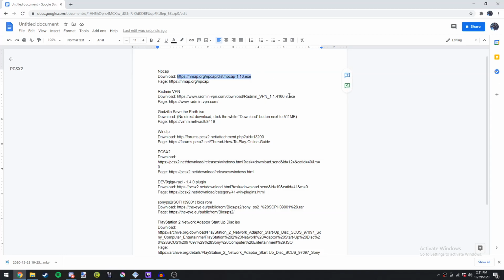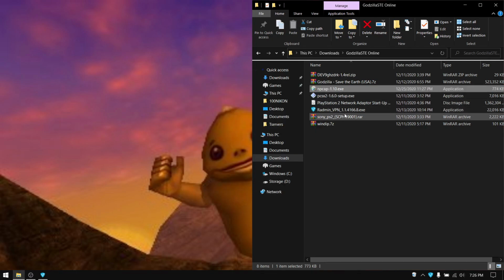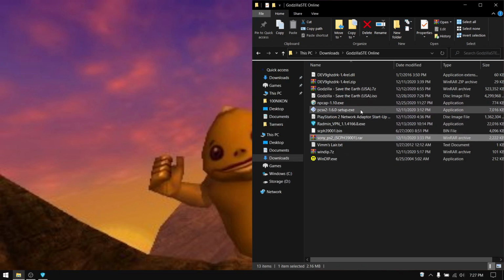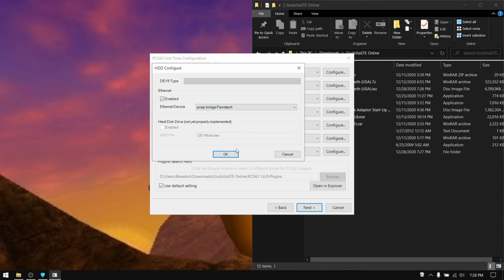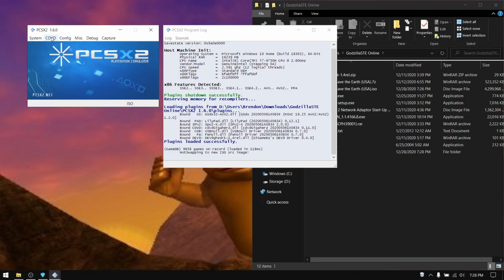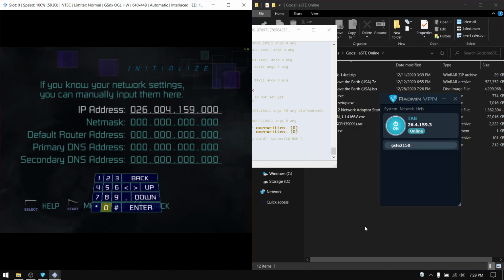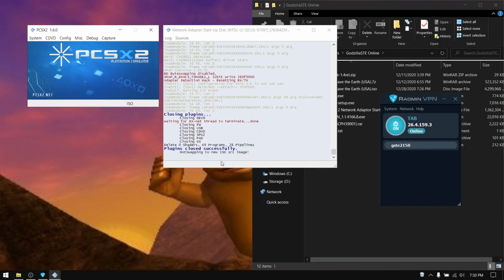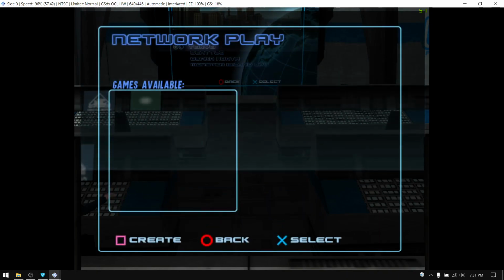Godzilla: Save the Earth Multiplayer Tutorial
Godzilla Save the Earth iso